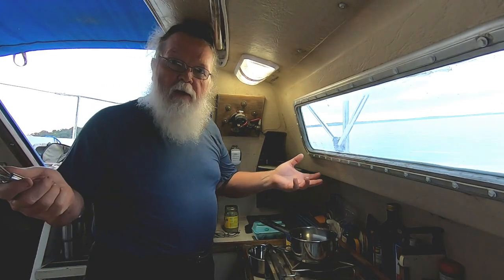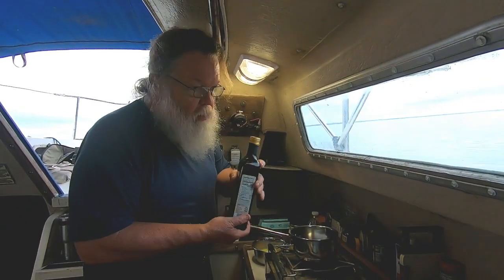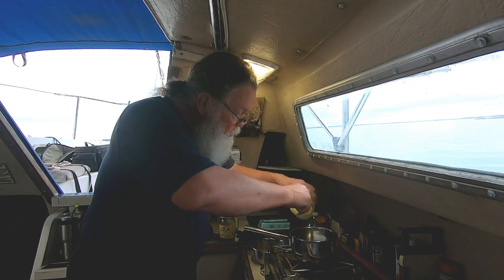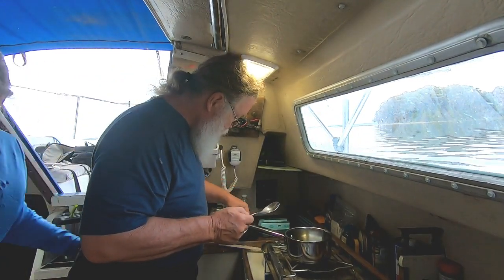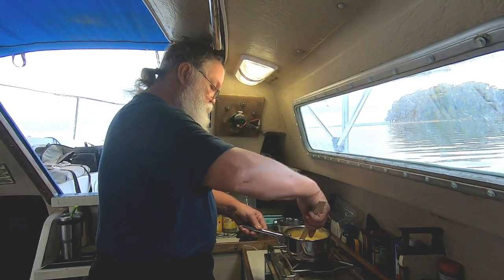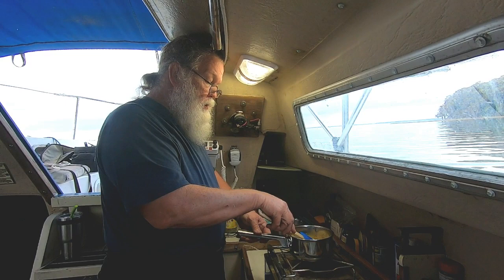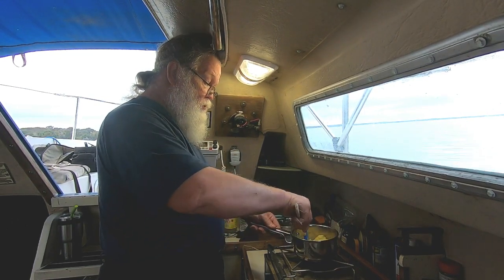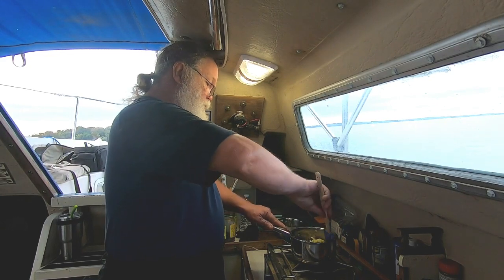Ep 6e Cookin' with Cap'n Paul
Here's another one I never intended to post; listen as I make breakfast and we talk about our experiences, how we got Knot Workin', and more! Grab a cup of coffee and join us.

Music from YouTube Audio Vault

You can also become a part of the adventure by showing your support

What the heck is he cooking?
4 eggs well beaten; they'll be ready when you feel better
cook in avocado oil and ghee
when about 2/3 set, add pre-cooked crispy mushrooms (see below)
just before removing from pot, add creamed spinach (see below)
plate them up and cover with shredded cheddar

CRISPY MUSHROOMS
clean and slice very thin about 2 lbs cremini/baby 'Bella mushrooms
when placing in pan, add 2 tsp Montreal Steak seasoning
cook over med heat in 2 tbs each olive oil/avocado oil/ghee
the mushrooms will expel their moisture into the oil, then that will evaporate. That's when the real cooking begins! they will turn into a brown crispy delight if cook long enough

CREAMED SPINACH
sauté 1/2 cup of diced onions with red/green/orange peppers diced until onions are clear and peppers are soft
add 2 packages of frozen spinach, and cook until water is gone.
add 4 oz cream cheese and 1 cup of sour cream.
sprinkle some red pepper flakes to your taste (we use about a teaspoon)
cook on low and stir well, and then add a bit of sharp cheddar and parmesan cheese